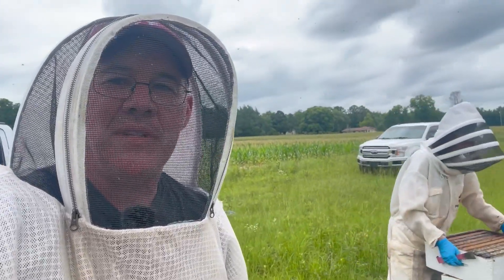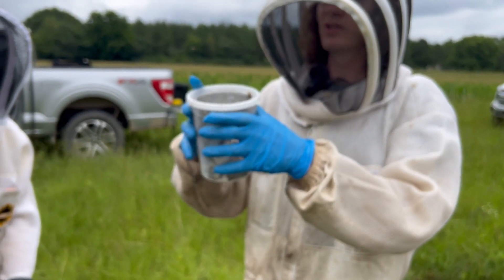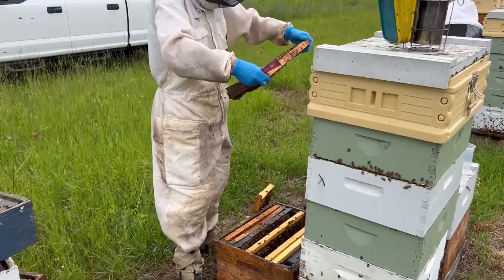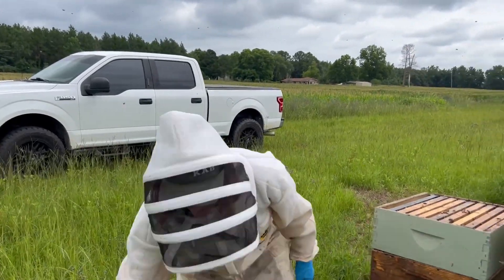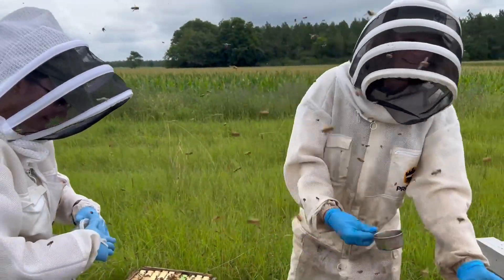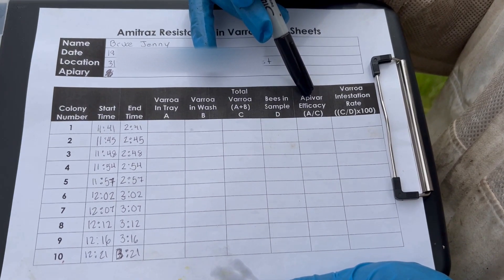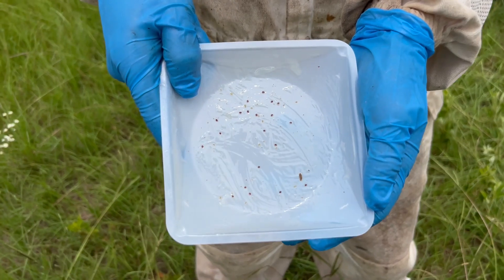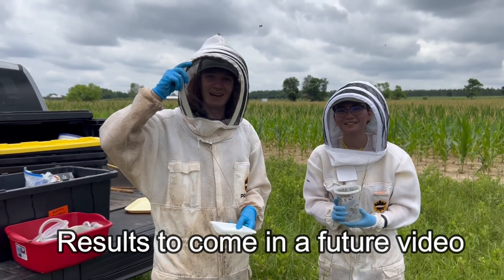My Bees are Being Used in a University Study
Rogan and Alex from the Auburn Bee Lab paid a visit to my bee yard at Aplin Farms yesterday (June 19, 2024), They took samples of my bees as part of a study to assess varroa mite resistance to Amitraz. Very cool and interesting to see. I'm glad I my bees are a part of the study and that I was able to be there to film these two wonderful people at work! They represented themselves and the Auburn University well and are doing an important work.

Links to products I use:

Hawaiin Queens: Heinzelman Apiaries LLC on Facebook